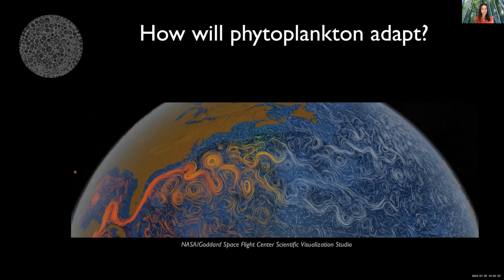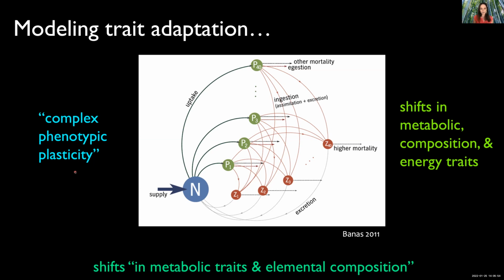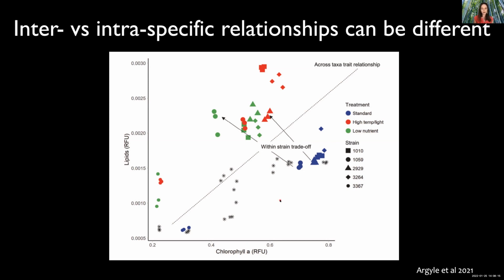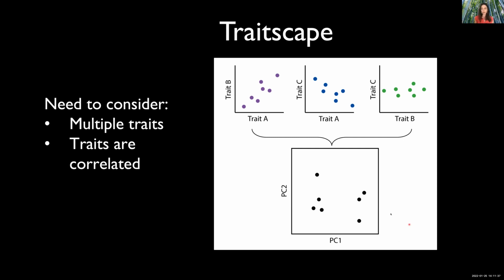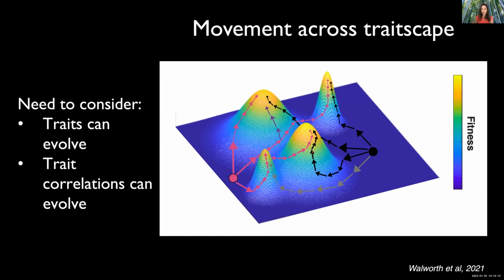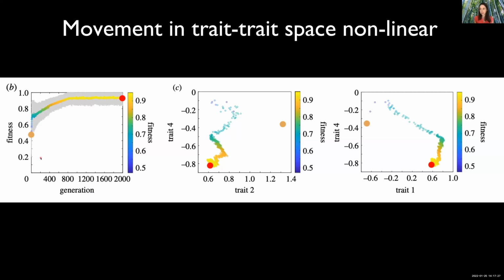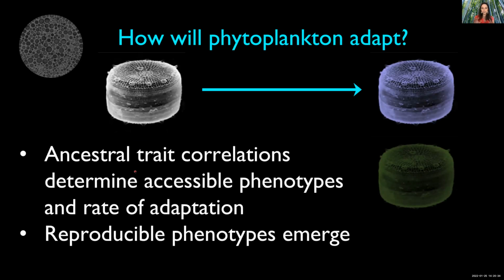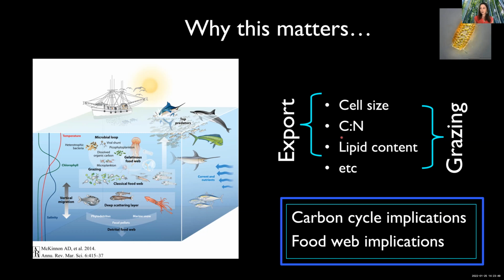Naomi Levine - Fifth Workshop On Trait-Based Approaches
Naomi Levine
Modeling phytoplankton trait adaptation in a changing world